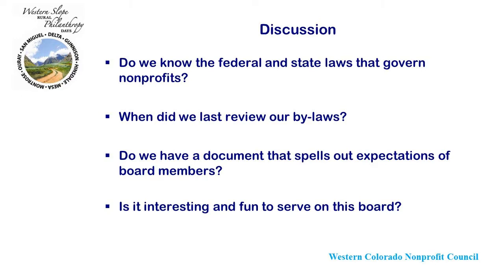Great Governing Boards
Great Governing Boards is the first of ten in the series. Produced by Welborn and Associates for the Western Colorado Nonprofit Council's  Great Practices Workshop Series. This series supplements the education provided during Western Slope Rural Philanthropy Days.